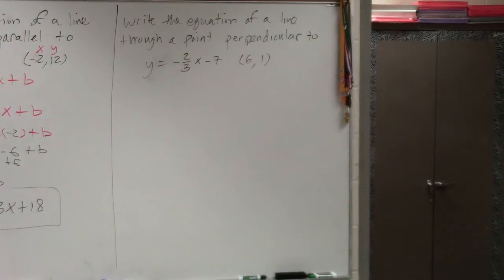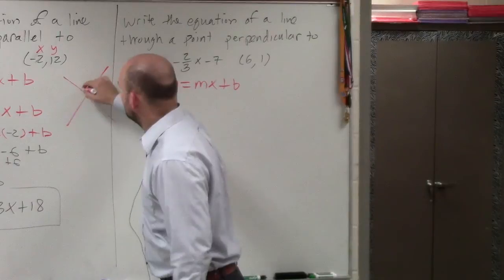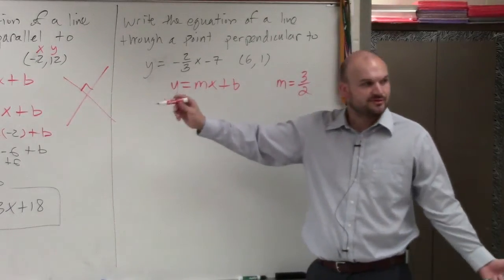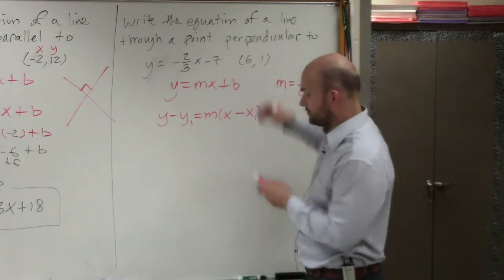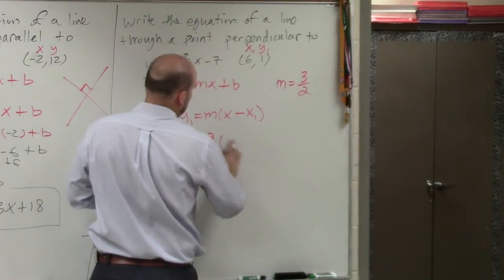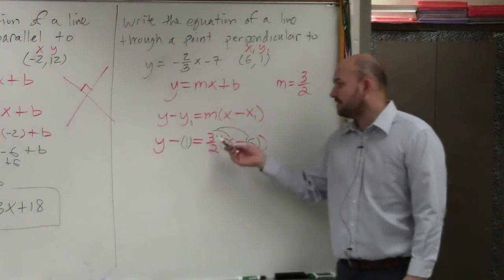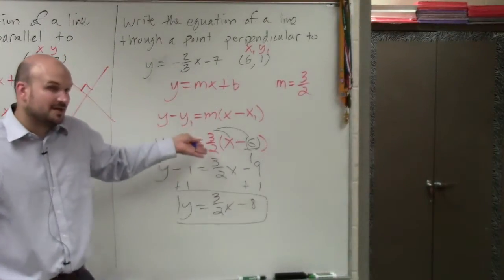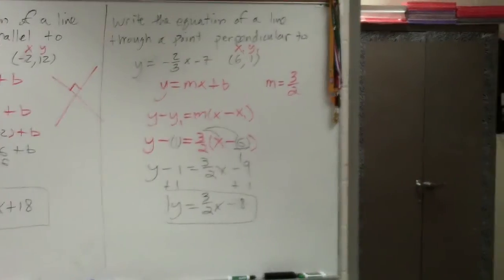Writing the equation of a line perpendicular to another through a given point